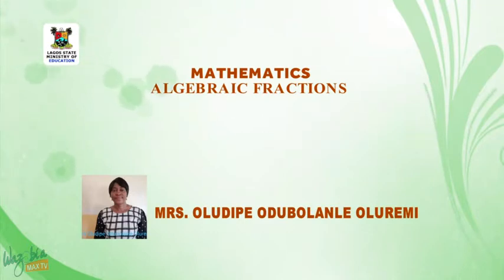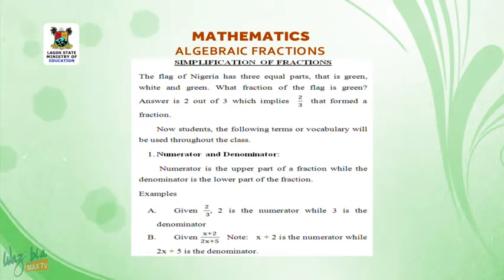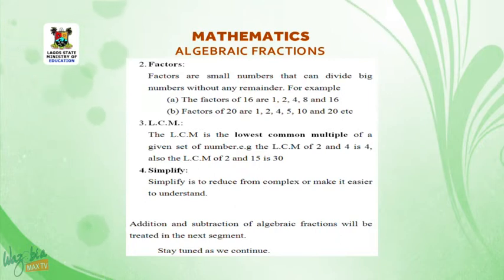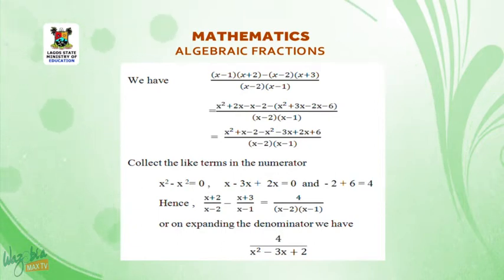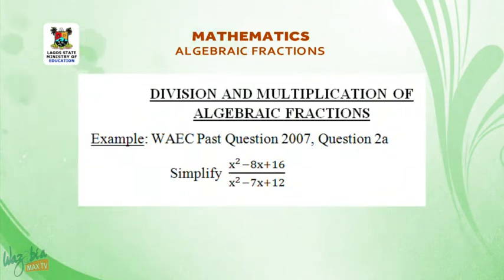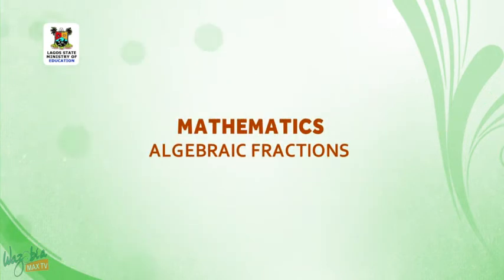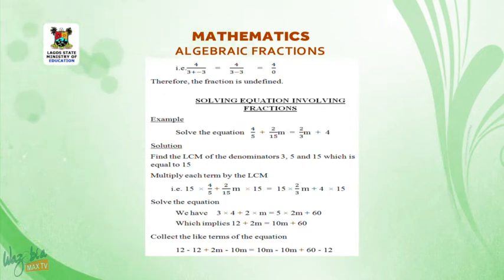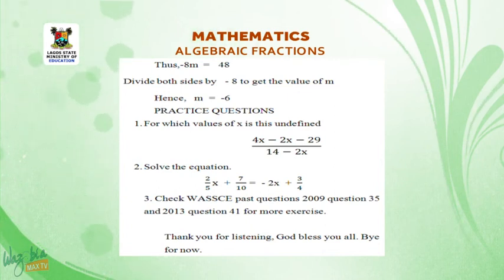SS3 TV LESSONS MATHEMATICS: ALGEBRAIC FRACTIONS